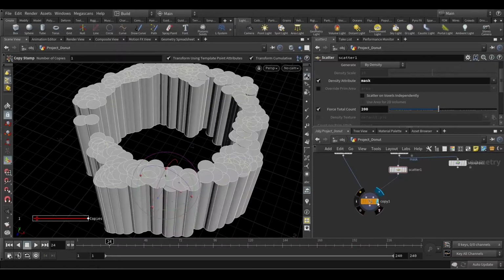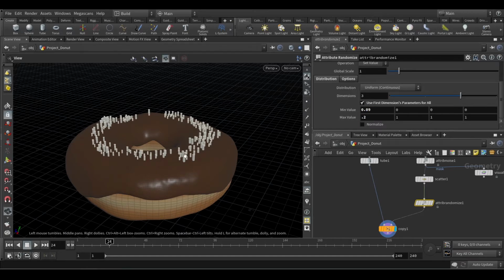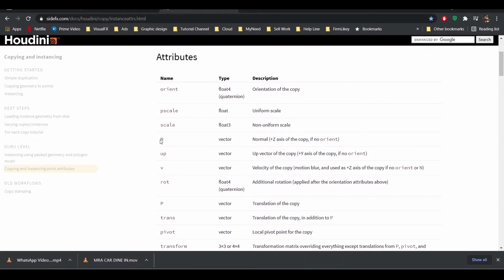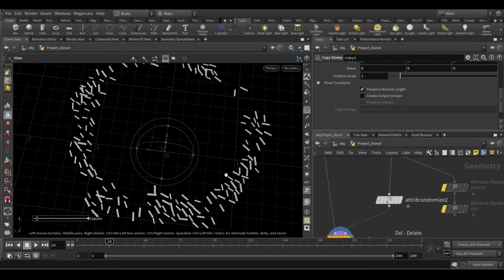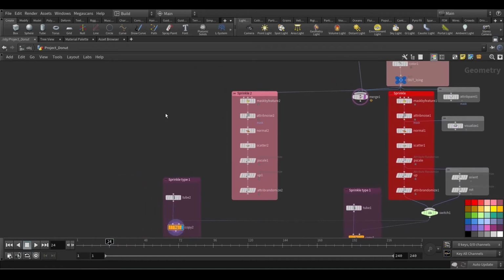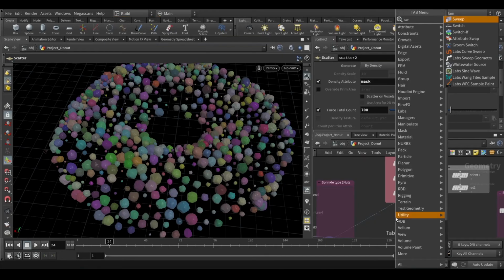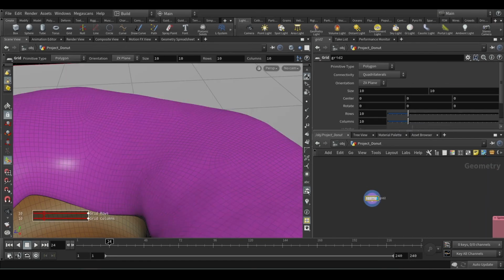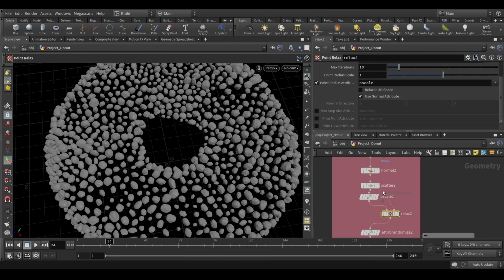Zero to One: Project Donut – Part 5 | Random Scale, Rotation & Point Relax | Houdini Tutorial (M125)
🍩 In this  episode of the Donut Project, we finish the look by adding realistic sprinkles and nut geometry using Houdini’s attribute-based instancing system.

You’ll learn:

How to randomize pScale, orient, and up for scatter objects
The difference between scale and pScale, and when to use each
How to apply per-axis scale randomization using float3
Fixing intersecting instances using pointrelax with proper surface input
How to switch between multiple sprinkle types procedurally
Proper attribute setup for Copy Stamp and Copy to Points nodes

💡 NOTE:
This lesson builds on everything from M101 to M124. Please complete the Zero to One series to fully understand the workflow.

🧠 Key Nodes & Concepts:

Attribute Randomize for pScale, orient, up, rot, and Cd
Copy Stamp, Copy to Points, Switch, Tube, Sphere, Mountain, Transform
Point Relax for scatter distribution without overlaps
Advanced attribute debugging with SideFX Docs reference

00:00 Copy Stamp Attribute Overview & Docs
01:00 What is pScale vs scale?
02:30 Adding Uniform Scale Using pScale
03:45 Randomizing with Attribute Randomize
05:00 Adjusting pScale Ranges for Better Shape Control
07:00 Understanding orient vs rot and how they apply
09:00 Why orient + up is better than rot for rotation control
12:00 Normal & up vector tricks for facing direction
15:00 Building Sprinkle Type 2 (Nut Style) from Sphere + Mountain
17:00 Applying pScale and Normal to New Instance
19:00 Testing Rotation Methods with Switch Node
21:00 Using float3 scale to add shape variety
25:00 Adding Random Color (Cd) with Attribute Randomize
27:00 Point Relax vs Scatter Relax – what’s the difference?
30:00 How to wire pointrelax with surface + points
32:00 Demonstrating intersect-free distribution with pointrelax
34:00 Wrap-up: modular instance system with artistic control